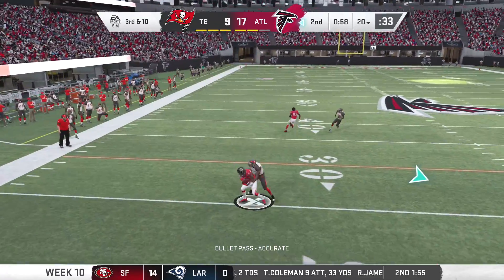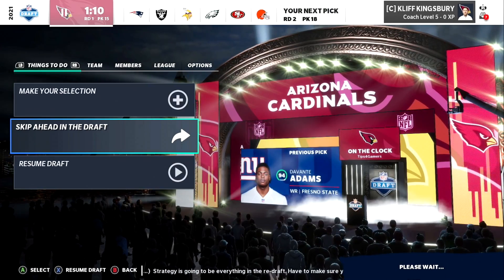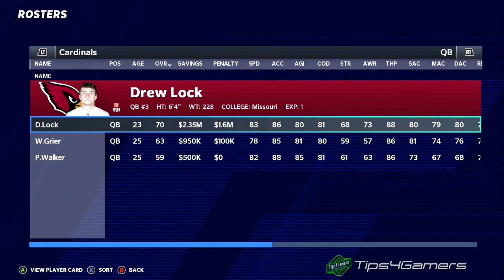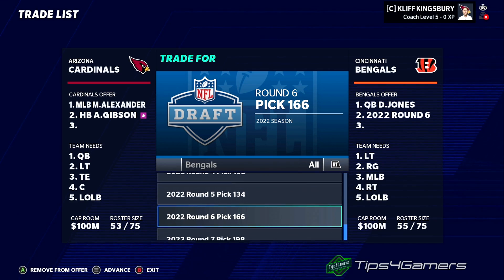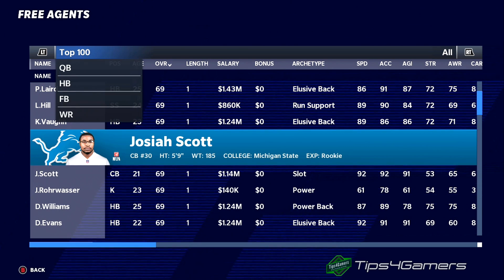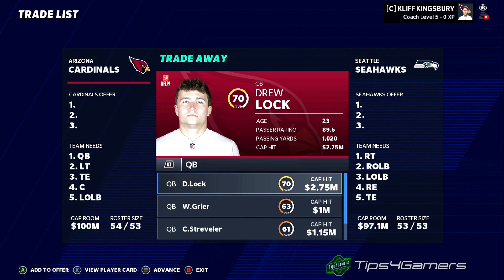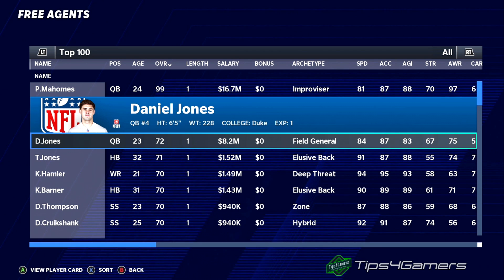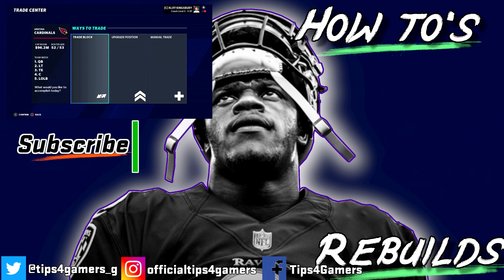How to Trade Glitch in a Fantasy Draft for ANY QB in Madden 21 Franchise Mode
Trading in the Madden 21 fantasy draft can be tough that's why we created our signature SAR method on how to trade in the Madden 21 franchise fantasy draft for any QB that you want. Now you can prioritize who you decide to draft and then you could go after a QB later. With this one of many to come Madden 21 fantasy draft tips video, you will no longer struggle in your fantasy drafts. The example player in this video is Patrick Mahomes but you can use this same Madden 21 Stack and Release method for any other QB. This is called the two-wave SAR method.

Give the Gift of Amazon Prime
Try Audible and Get Two Free Audiobooks
Audible Gift Memberships

Our number one goal here at Tips4Gamers is to help you out in any way we can. We get the most out of doing what we do by helping you be the best in Madden 21 whether it is MUT or Franchise. We appreciate your support as always! You have no idea how much this helps out this video and our channel. Own the game.

About Us:
We strive to make every gamer a master at gaming. Our goal is to make every Madden player a master at everything Madden Franchise. This includes Madden 19 Franchise Mode, Madden 20 Franchise Mode, Madden 21 franchise mode, and all future Madden's! We create innovative ways for you to be able to trade for the player(s) you want to trade for, such as the Stack and Release and Stack and Trade. There is not another YouTuber or website out there who can touch our Madden 21 trade tips, Madden 19 Trade tips, Madden 18 trade tips, and any other Madden trade tips. We also give Madden contract tips for Madden 19 contract negotiations tips, Madden 20 contract tips, Madden 21 contract negotiations tips, players to trade for, position switches, and much more! We also have you covered in Madden gameplay tips as well as a Madden glitch. We don't only focus on Madden 21 content, we also do other games ranging from PC to console.
Any suggestions you have go ahead and leave them in the comments below!

Welcome to the T4G Family! Thank you for your support as always!